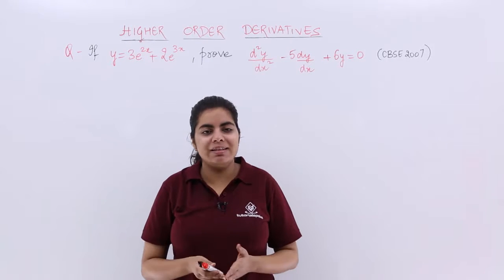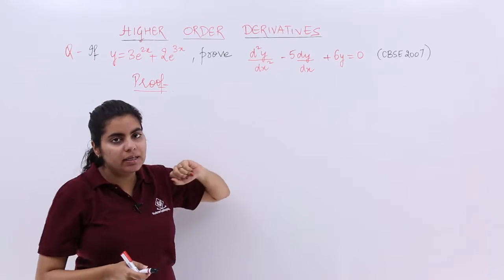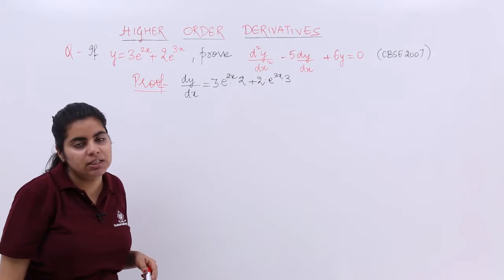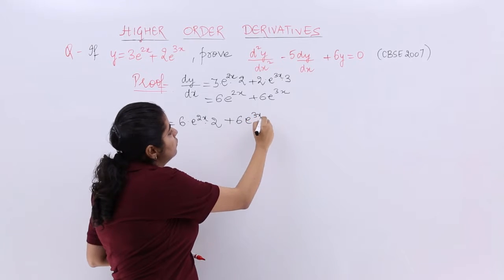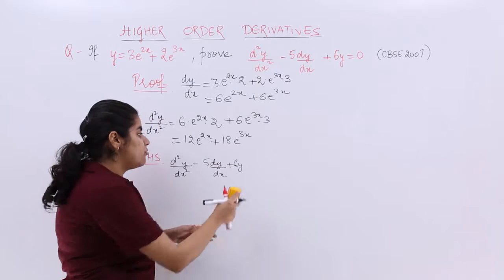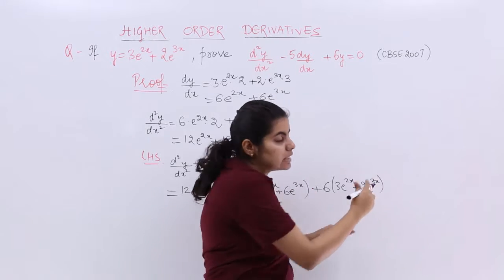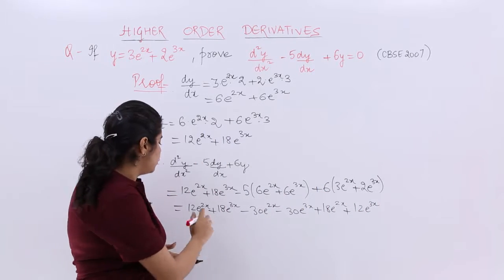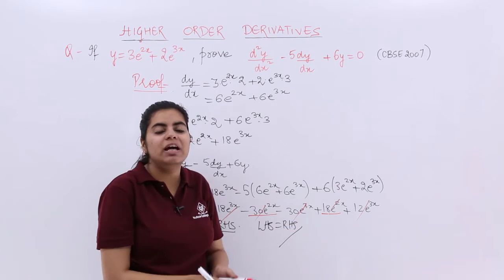Class 12th – Problem 2 on Higher Order Derivatives | Tutorials Point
Problem 4 on Higher Order Derivatives